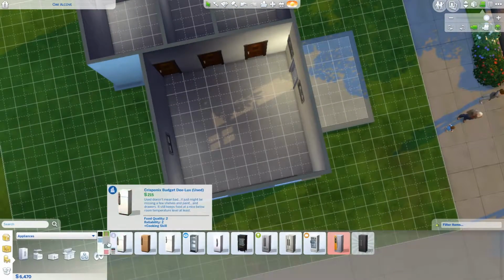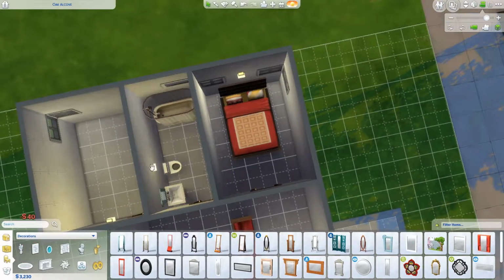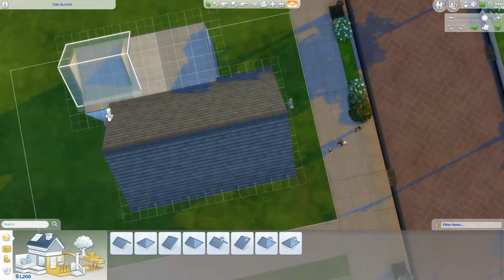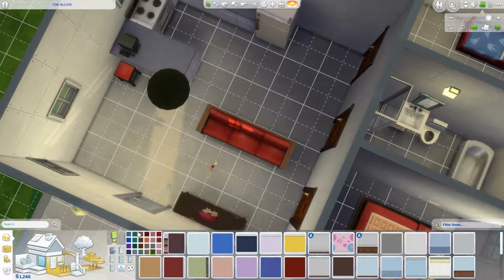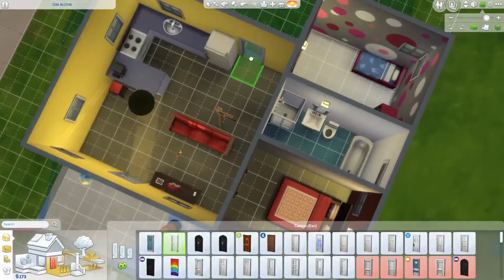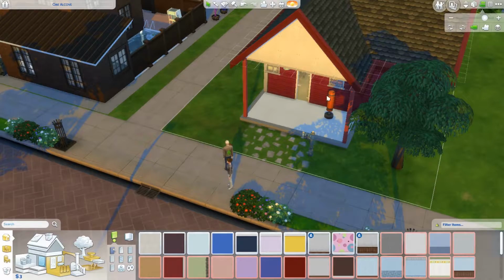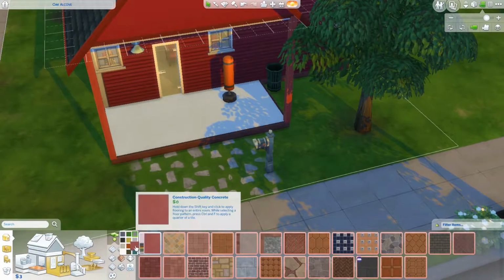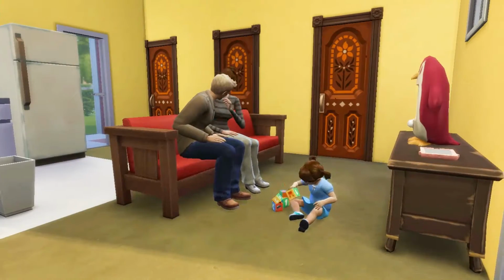The Sims 4: §10K Build Challenge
*** Open Me ***

Can I build a functional house for a young couple and their toddler with only §10K?

Please note that Thomas TV came up with the challenge;
Here a link to his build video, check it out as he does a great job:

I tag Kristal Sims and anyone watching for this challenge.  I'd love to see pictures and /or your video.